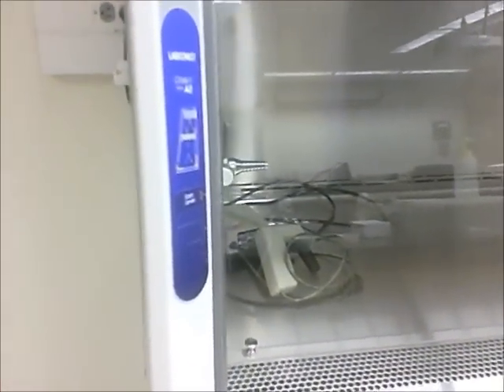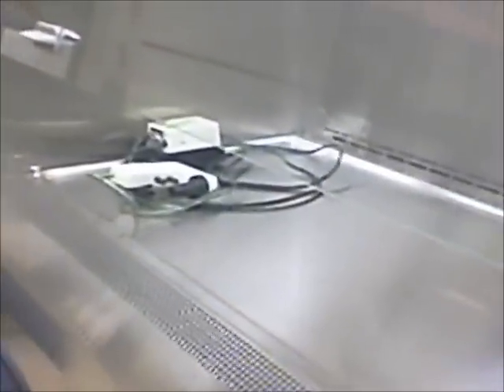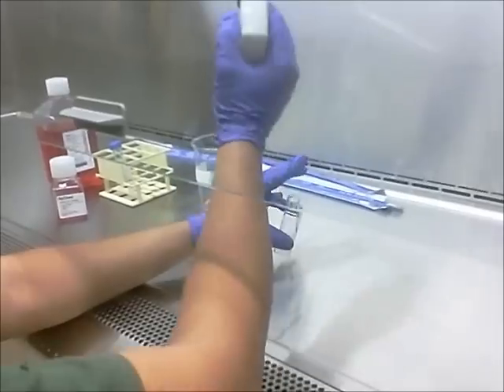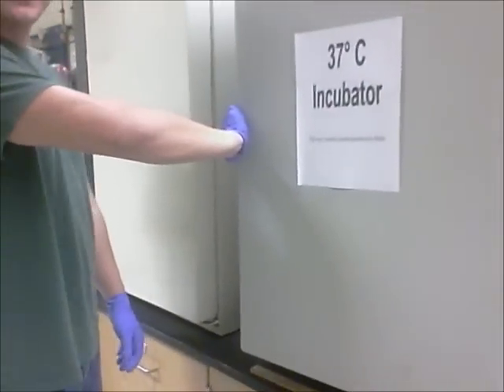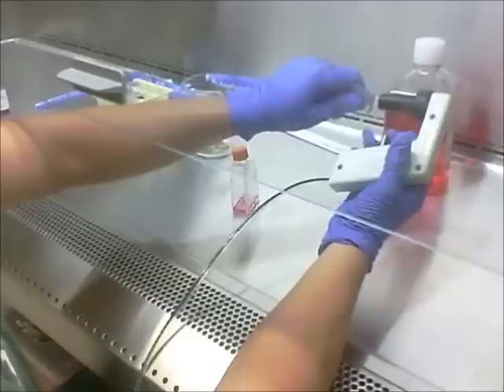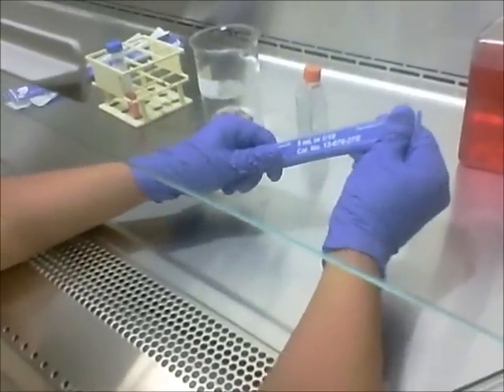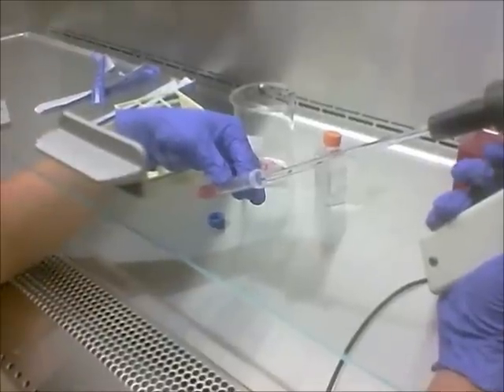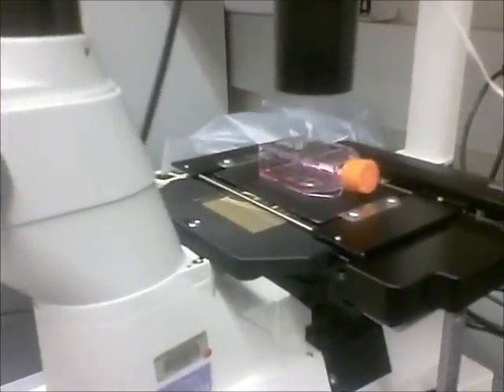Cell Passaging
Passaging cells using Trypsin and centrifugation